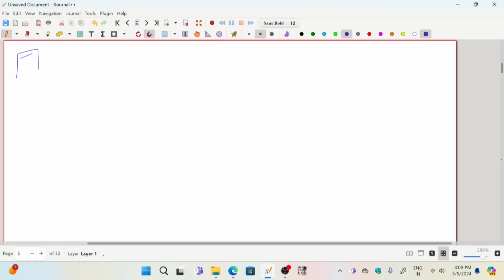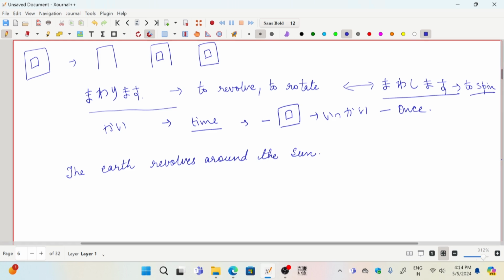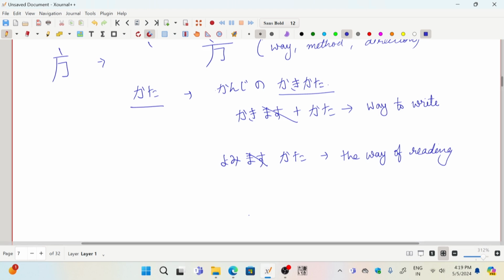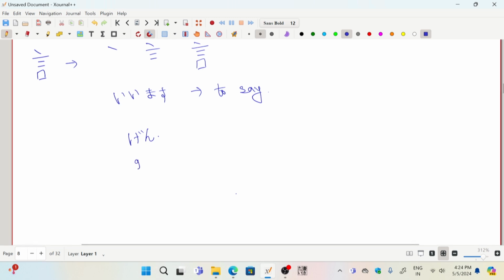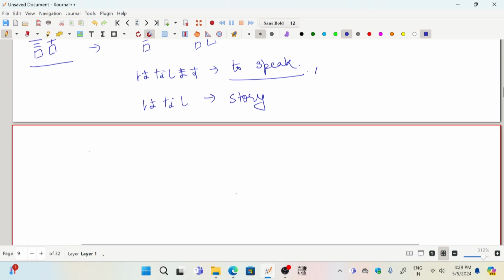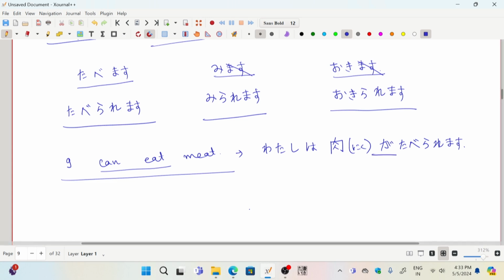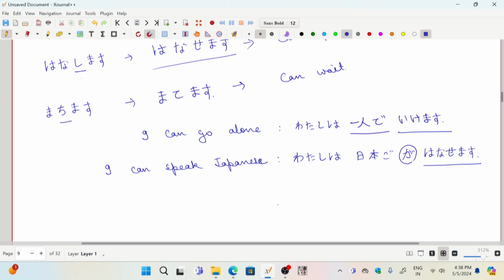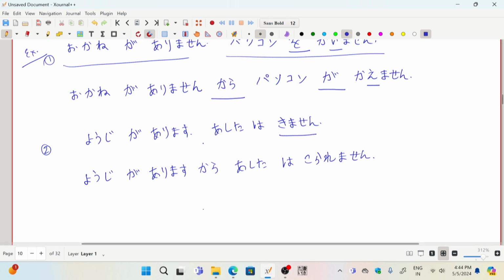Lecture 37 : Kanji, Kara and Potential Form of verb